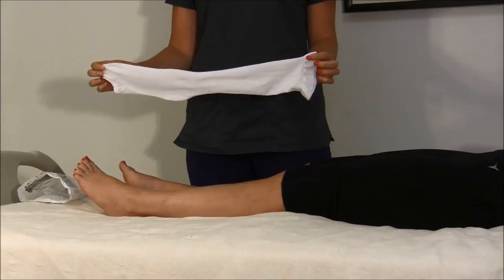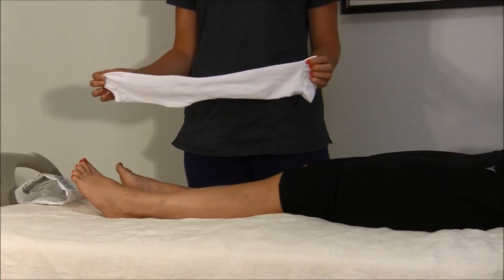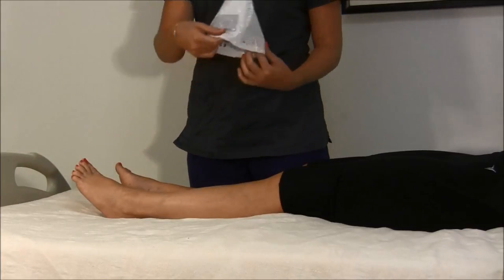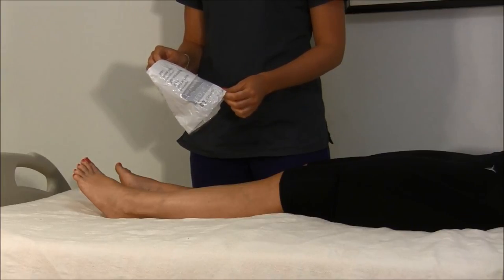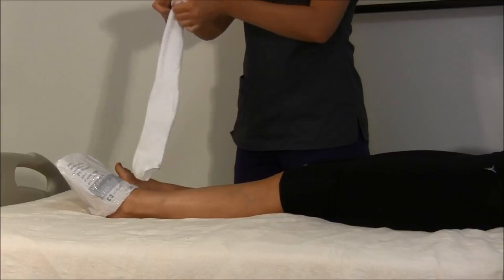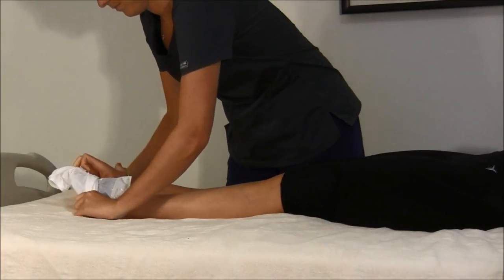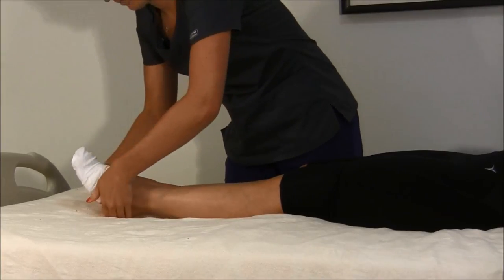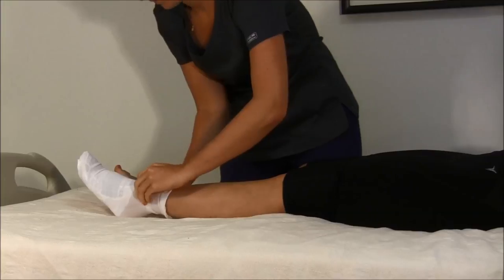After Hip Replacement Surgery: Compression Stockings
Joint Replacement Program Patient Education

This video provides instructions on how to put on your Compression Stockings after your joint replacement surgery.

Virginia Hospital Center named one of the Nation's
100 Top Hospitals®
By Truven Health Analytics.